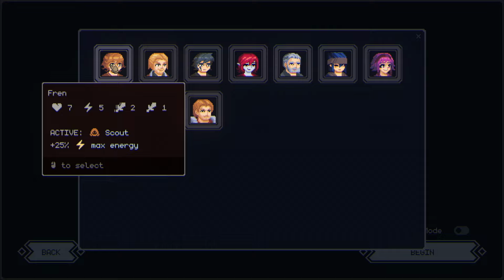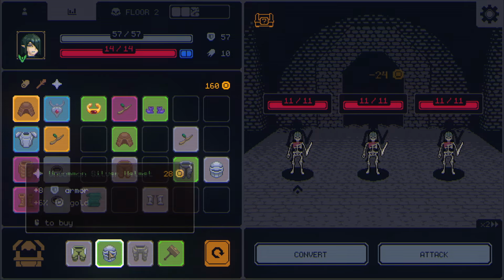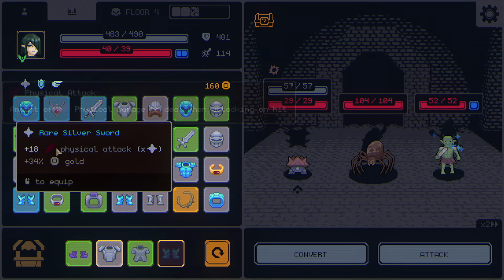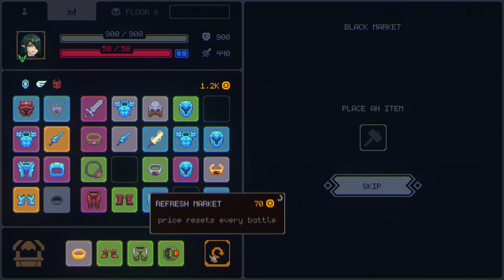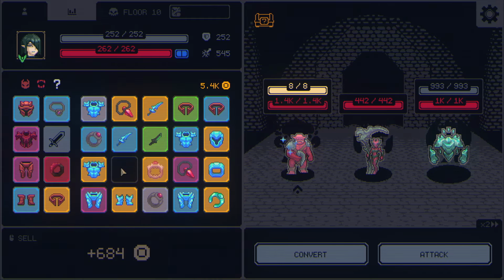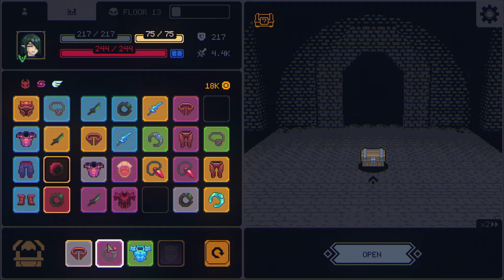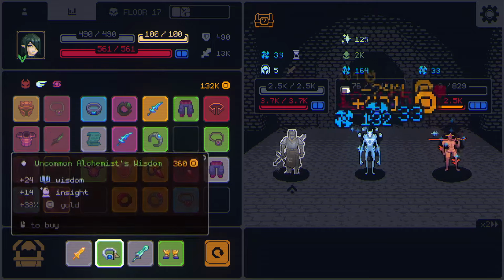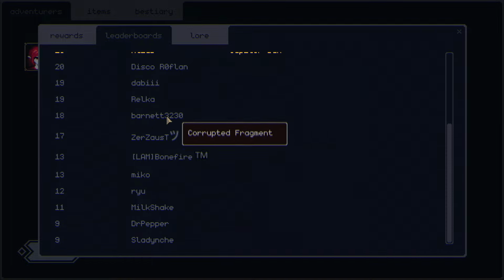Constructing a strong Elemental build in MegaLoot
This is my second recording of Megaloot by this point I have played the game a fair bit. I definitely have identified some things I dislike about the game but since this is early access I am hoping these things can be addressed as I feel Megaloot has tons of potential to become a great game.